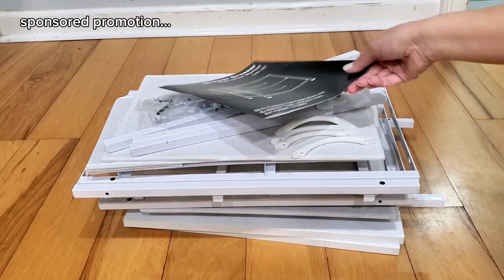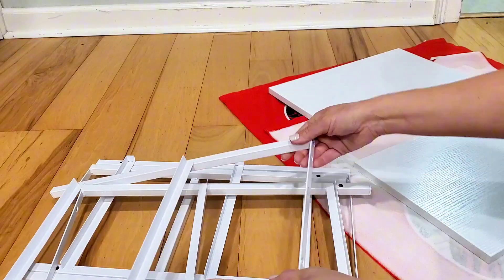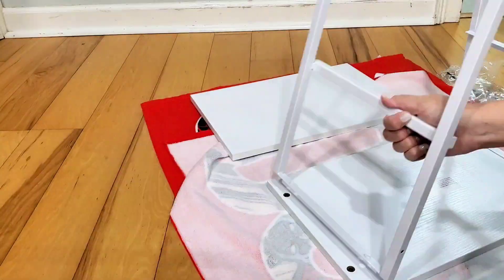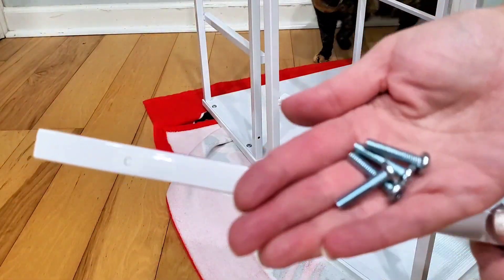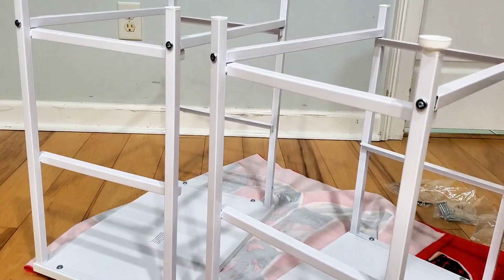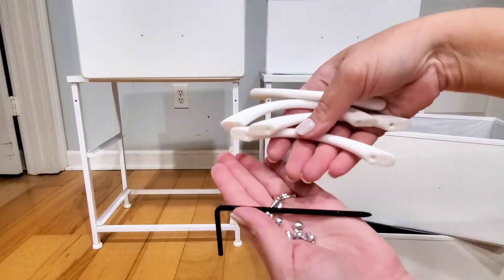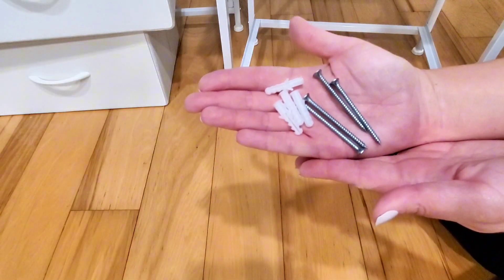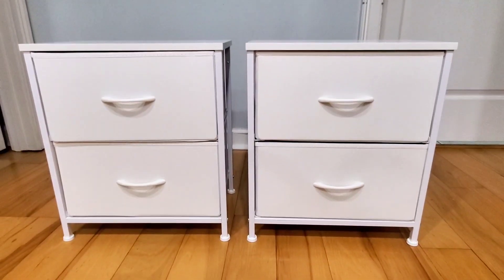Nightstand Set Assembly